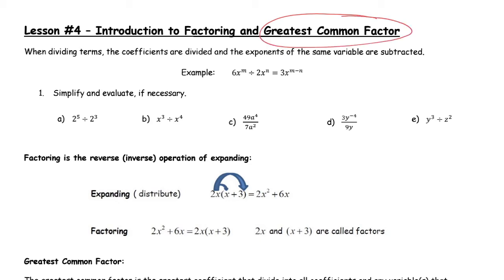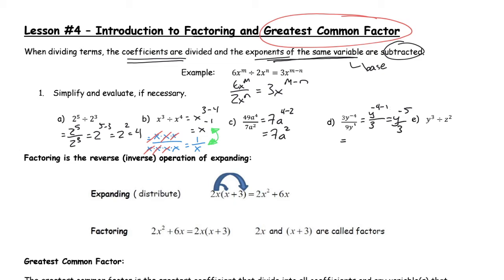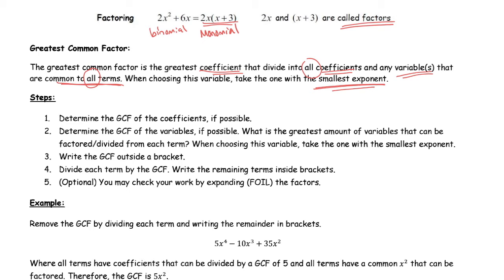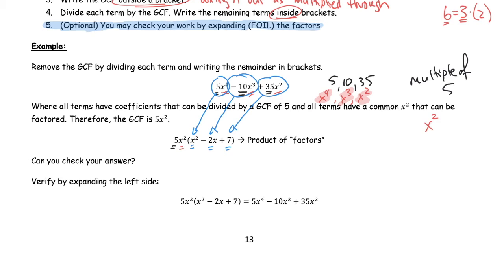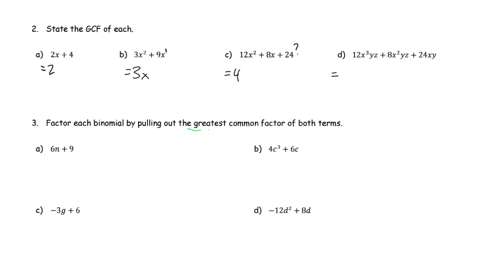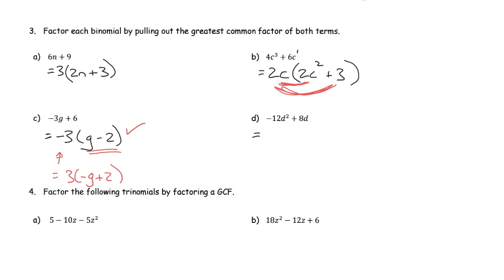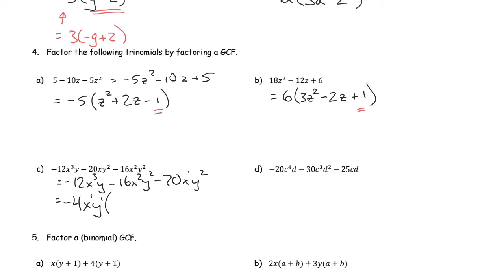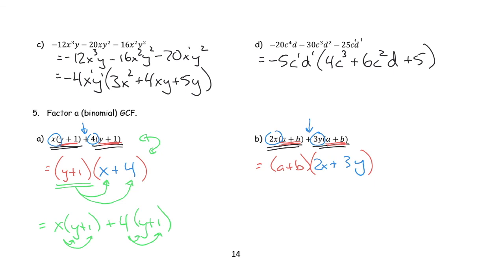Math 15 Introduction to Factoring and Greatest Common Factors Lesson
This video is an introduction to factoring and greatest common factors.